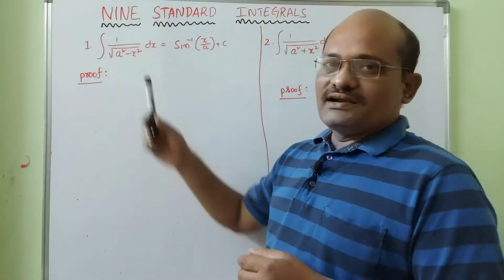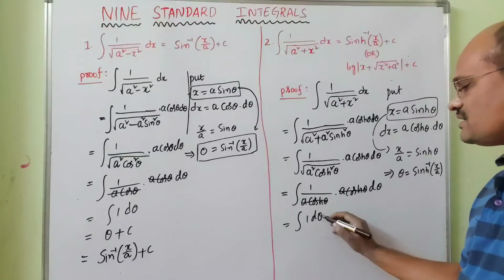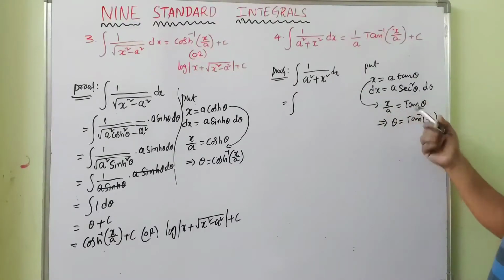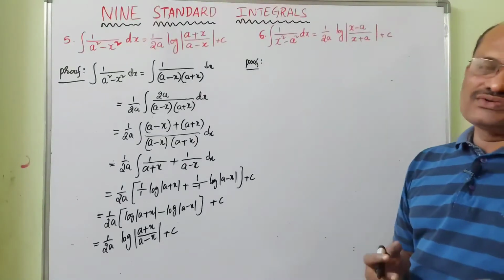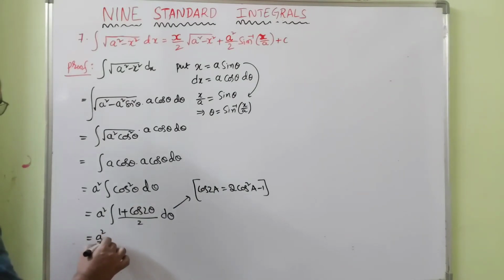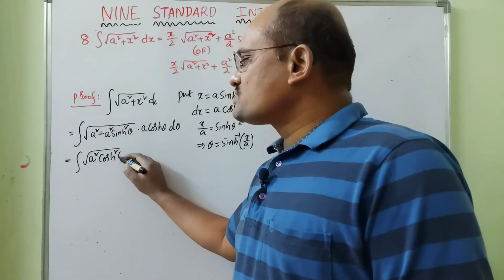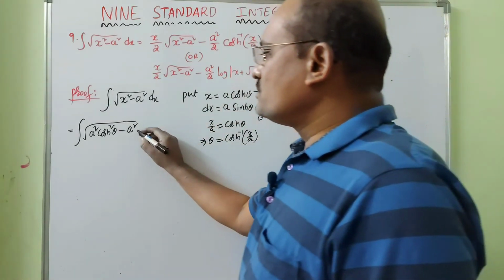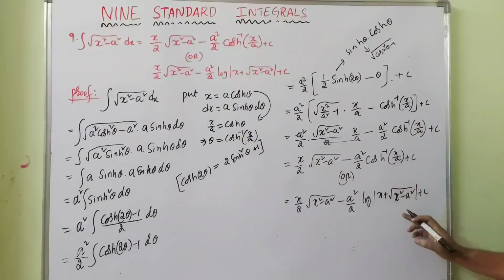indefinite integration, part 3,nine standard integrals and proofs for class 12, inter 2nd year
nine standard integrals,for class 12